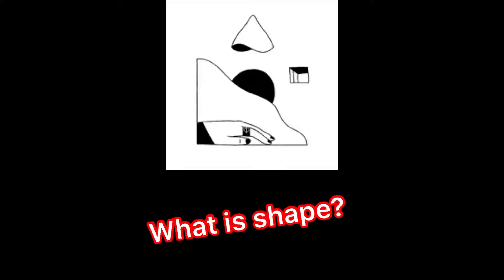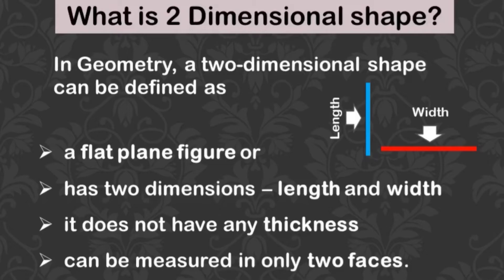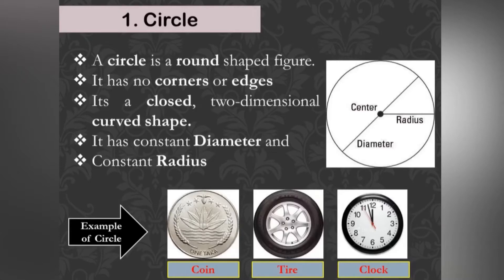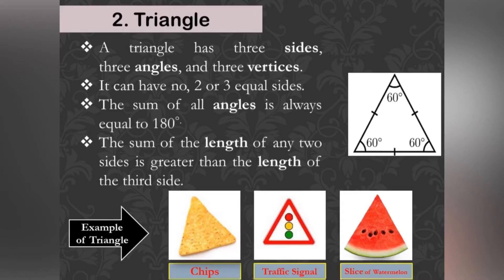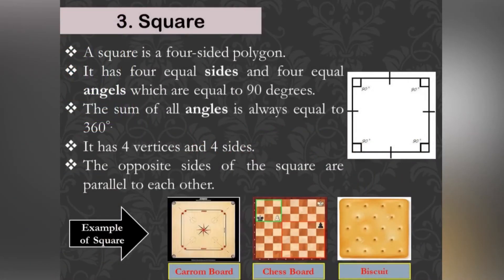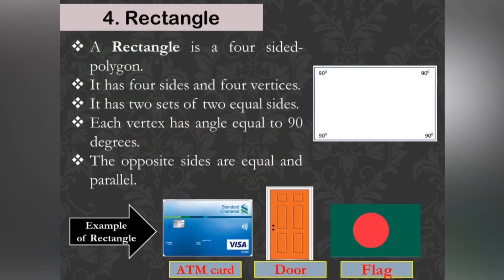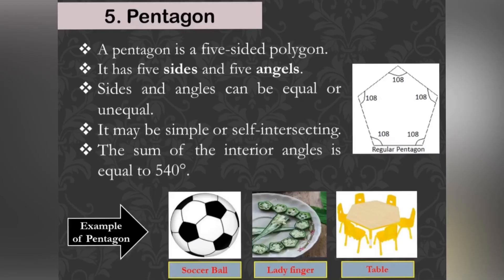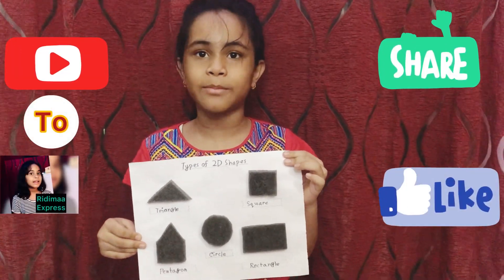2D shapes for kids | Definition, Properties & Examples of two dimensional shapes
2Dshapes for kids | Definition, Properties & Examples of two dimensional shapes | Shapes for kids

This video will help to learn about two dimensional shape more accurately.

Topics include in this video are -

What is shape?
What is two dimensional shape?
Classification of 2D shape.
Definition of 2D shape.
Real life examples of 2D shaped objects.